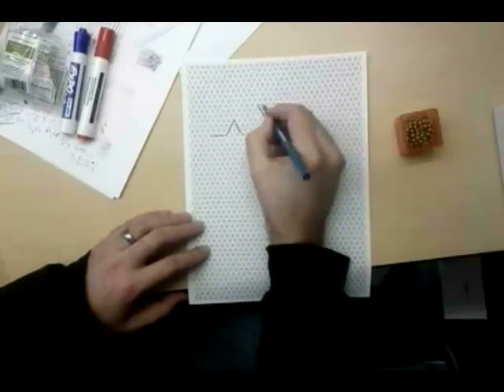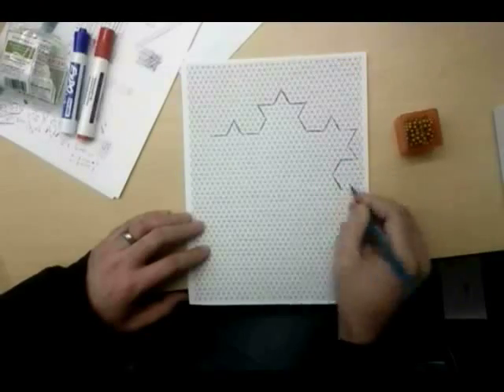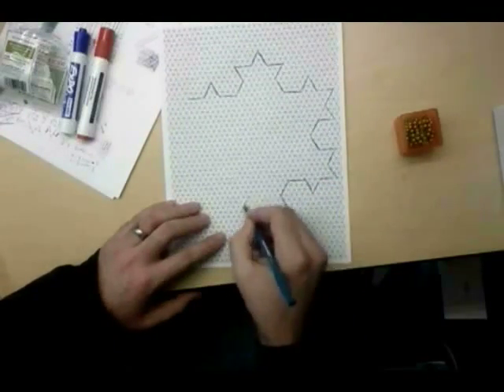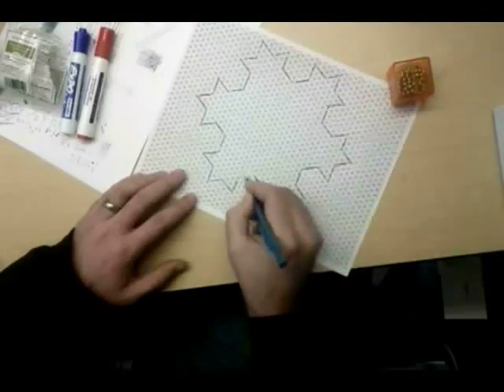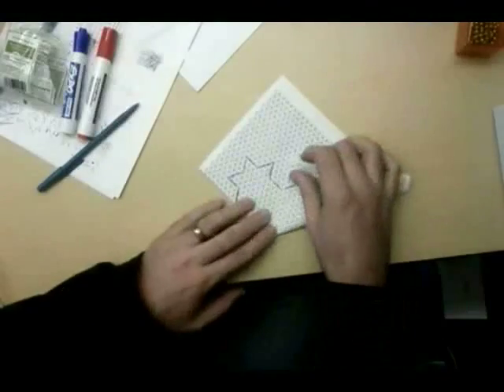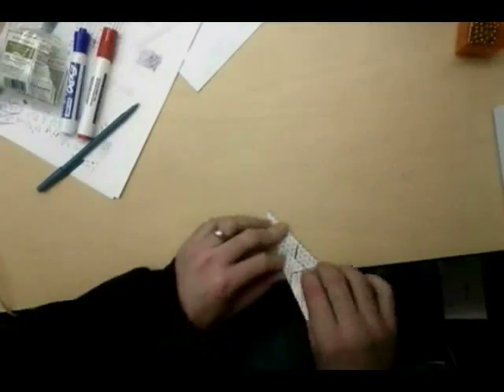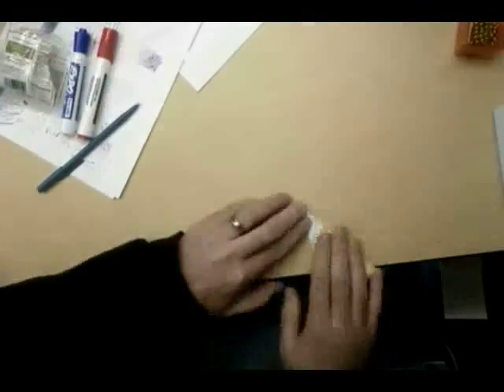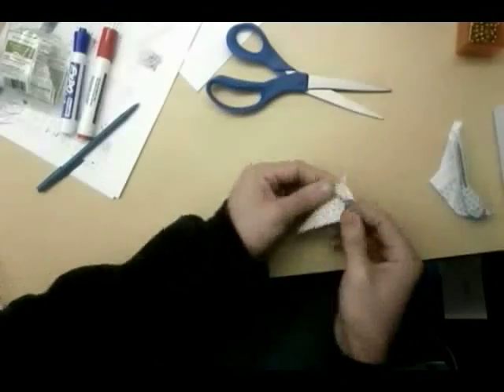Koch snowflake in just one cut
Here's how to fold a piece of paper and make a single cut so the result is the third iteration of the Koch snowflake fractal.  It's based on the techniques outlined by Erik Demaine